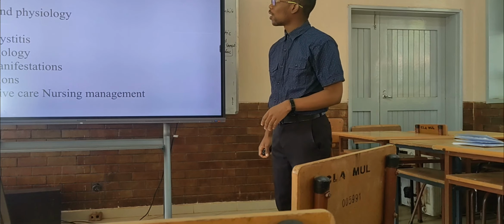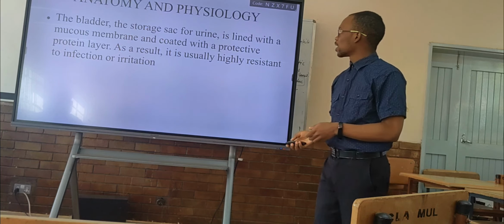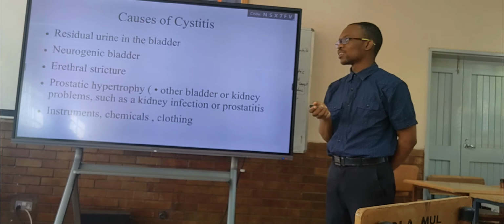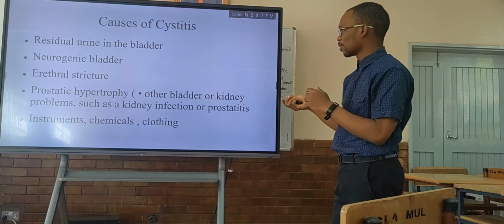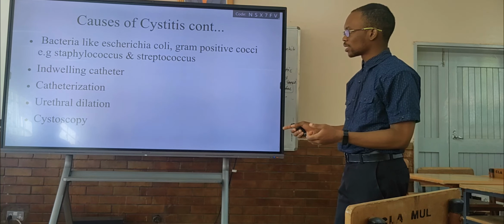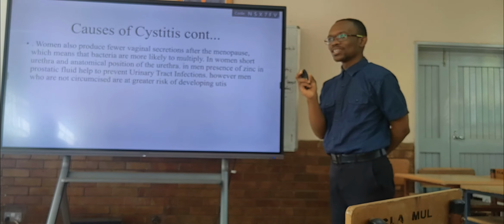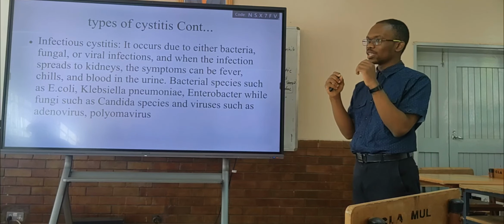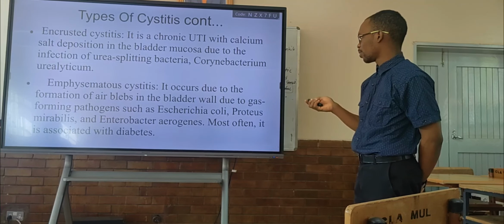presentation on cystitis 😇 lower urinary tract infection uti - women and men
Class presentation on cystitis - introduction, anatomy and physiology, causes and types